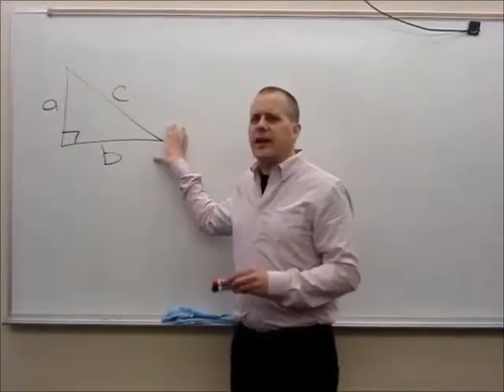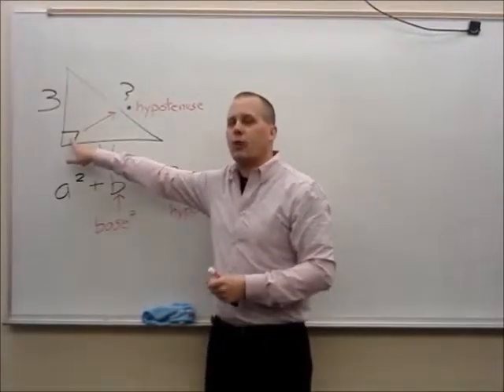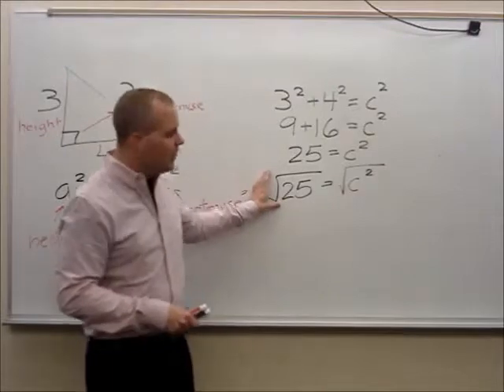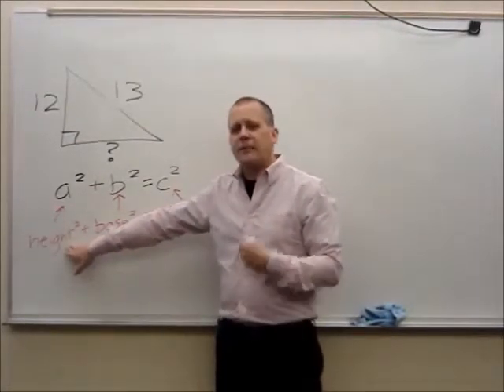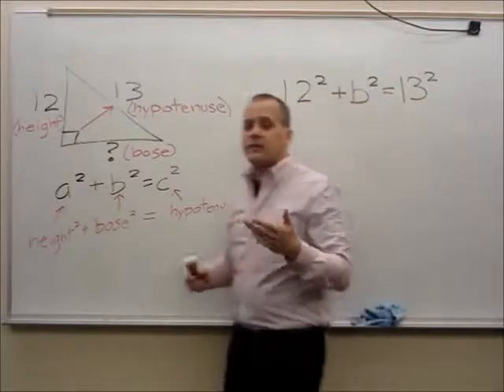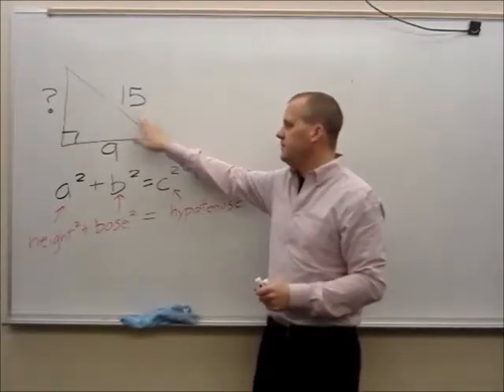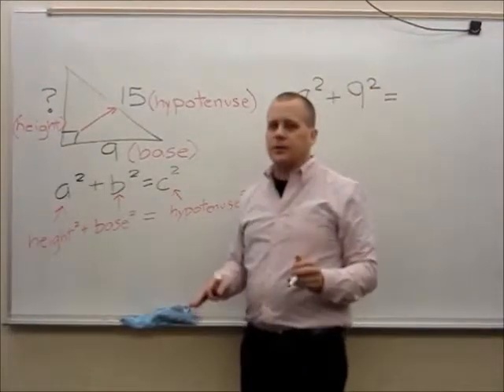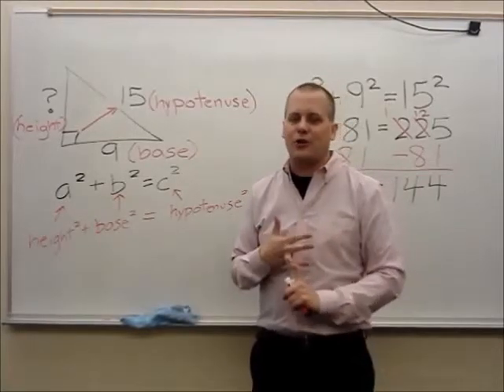Solving Right Triangles by using the Pythagorean Theory